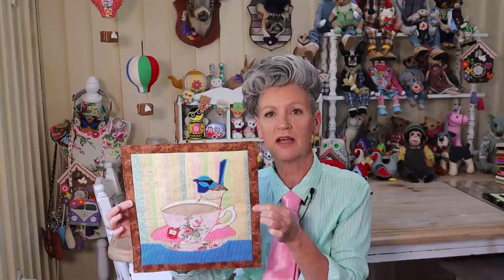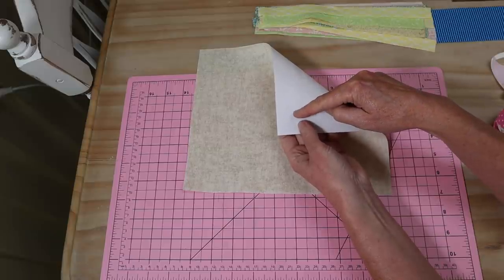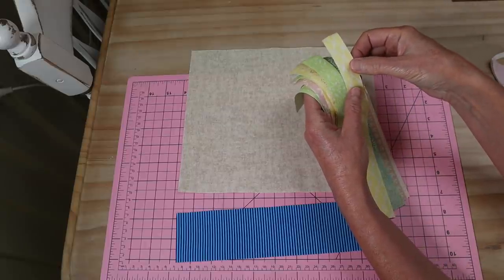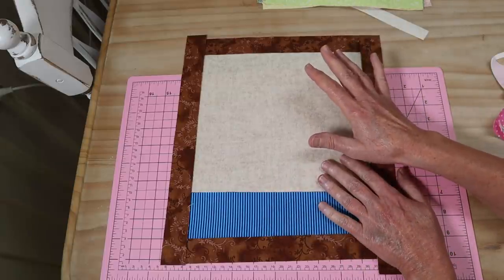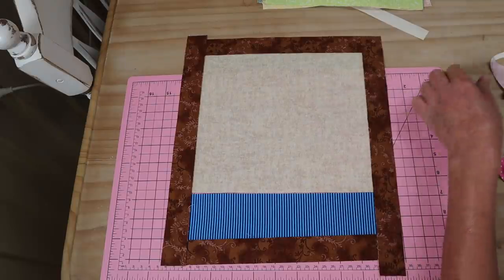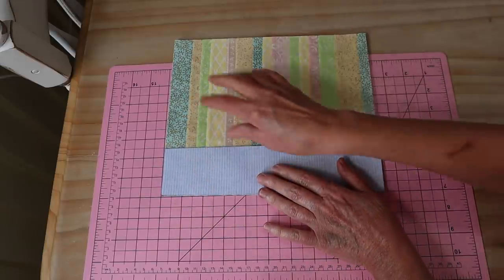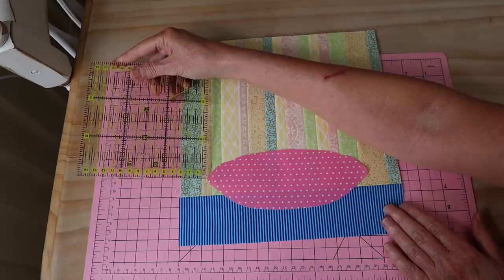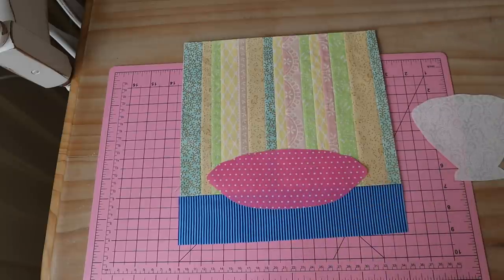Fairy Wren Mini Quilt || FREE PATTERN || Full Tutorial with Lisa Pay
Learn to sew this Beautiful Fairy Wren Teacup Mini Quilt
Full Tutorial with Lisa Pay, step by step instructions, and a FREE PATTERN

Materials and Requirements:
Fine Wadding
Button for eye